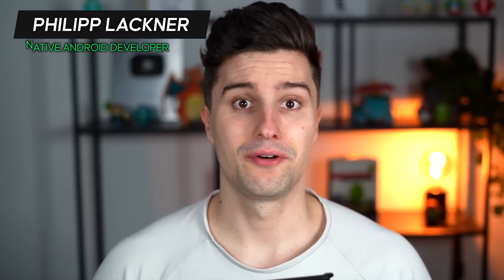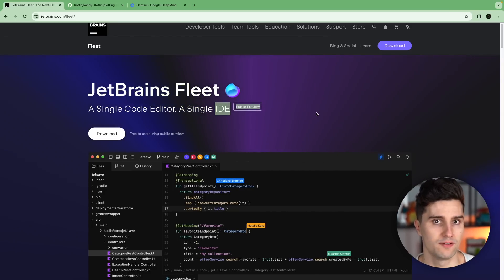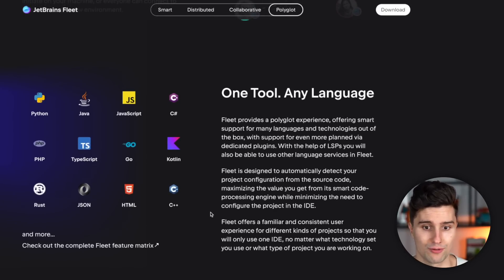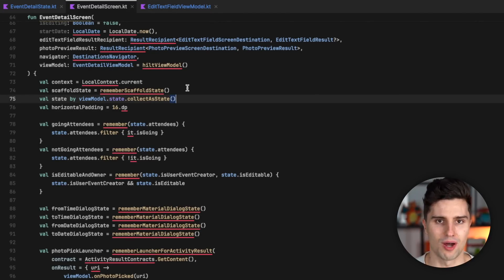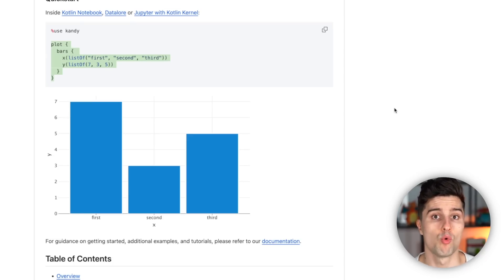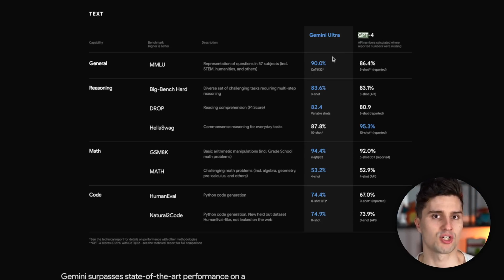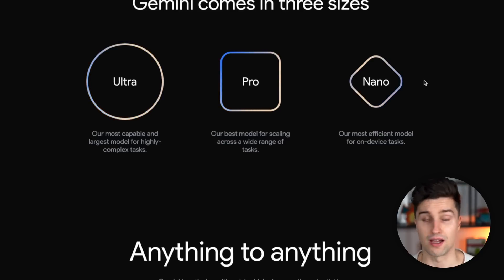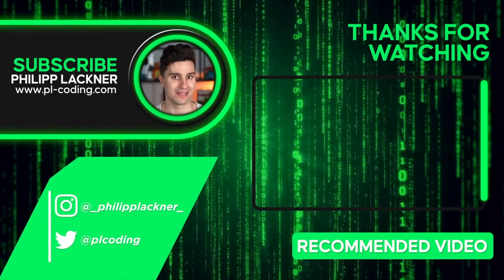💻 Android Enters the AI Era, New JetBrains IDE & More - Philipp's Android News January 2024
In this video I will show you the Android News in January 2024 and how Android enters the AI Era, New JetBrains IDE & More.